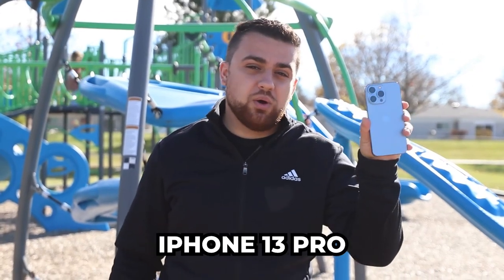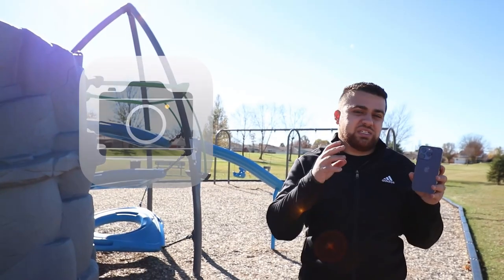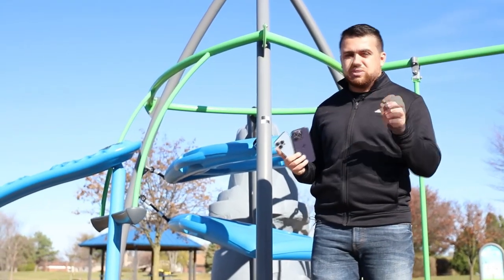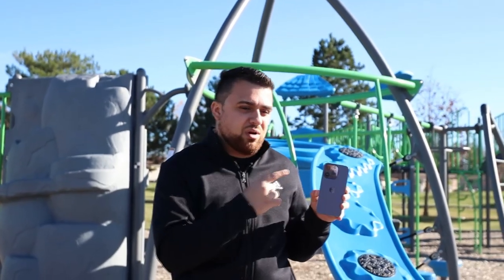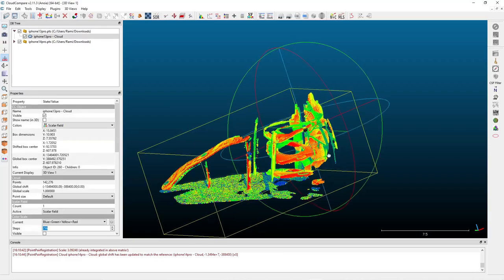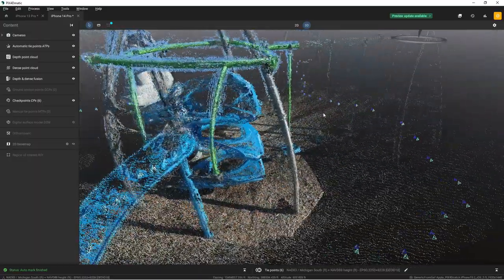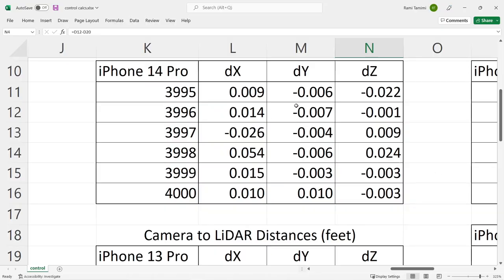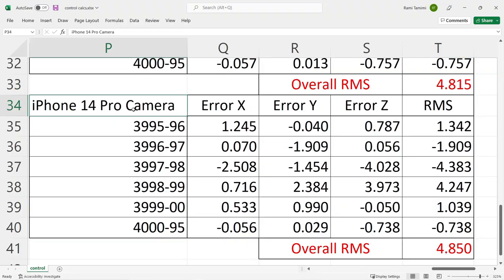iPhone 13 Pro vs iPhone 14 Pro - LiDAR and Camera Mapping Accuracy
Chapters:
0:00 Intro
1:05 Project Overview
3:16 LiDAR Scanning - 3D Scanner App
4:33 Camera + LiDAR - Pix4Dcatch
6:48 iPhone14 Pro 48 Megapixel
8:20 LiDAR Processing - CloudCompare
9:42 Camera + LiDAR Processing - Pix4Dmatic
11:40 48 Megapixel Camera Processing
13:07 Accuracy Analysis

About Rami Tamimi:
Rami Tamimi is an American doctorate student at The Ohio State University working towards his Doctor of Philosophy in Geodetic Engineering. With over a decade of experience in the Land Development Industry, his experience revolves around traditional field surveying, civil design work using AutoCAD Civil 3D, and geospatial technology including LiDAR, SONOR, and Photogrammetric data acquisition and processing with the use of Unmanned Aircraft Systems or Drones. He is also a University Instructor and creates instructional video content on YouTube.